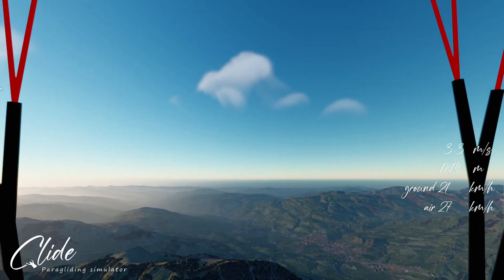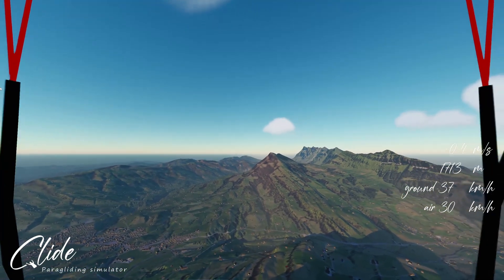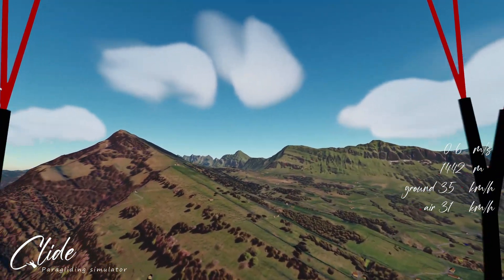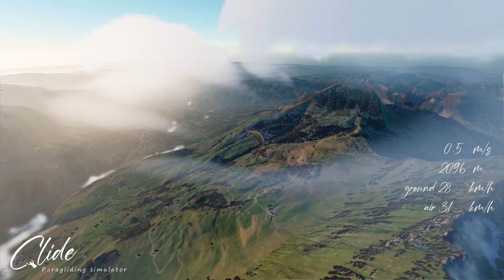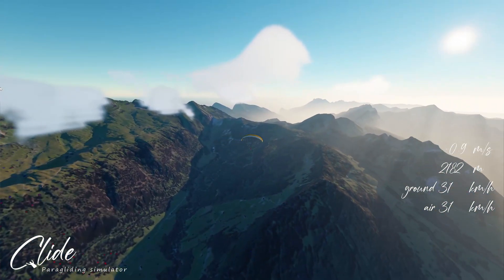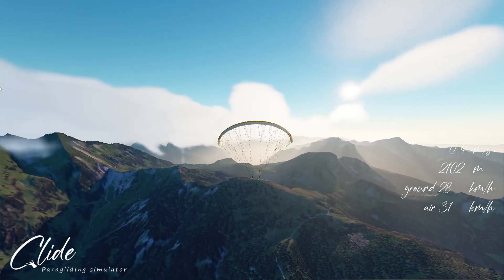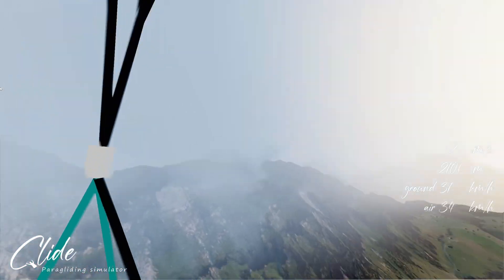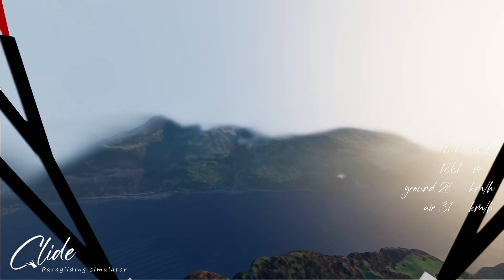Glide - my first XC flight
This is a huge milestone in the project. My weather simulation if well enough established to allow me a 40 minute cross country flight in the alps. In this video I talk about XC flying, but also the state of the project, and what comes next.

Watch to the end if you would like to see what plus and minus 15m/s wind in a cloud looks like. I lost this to cloud suck completely.

The kk7 website, with a link to the flying area is here. Its an amazing resource if you fly.

For information about importing real world weather and skewT charts, take a look at this video.

If you just want to be part of the project and provide feedback it is free. If you want to get early builds to play with, please join one of the paid tiers.